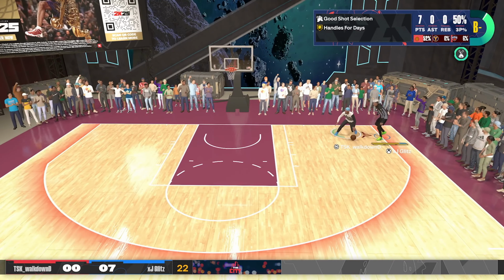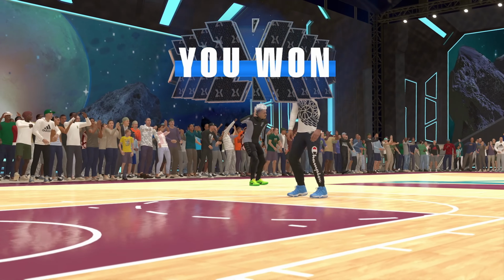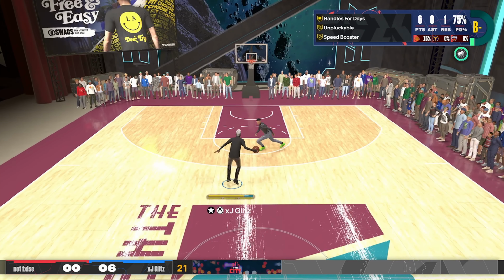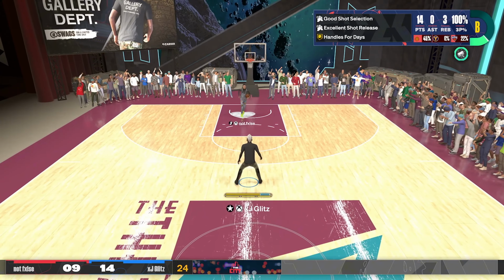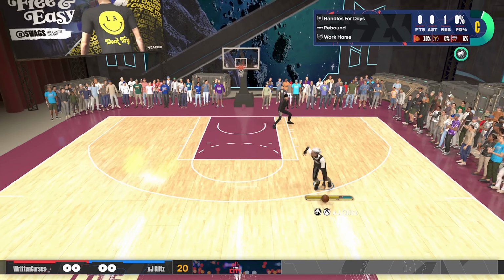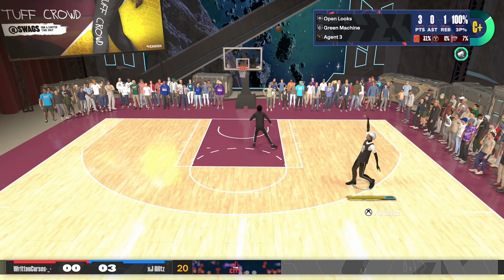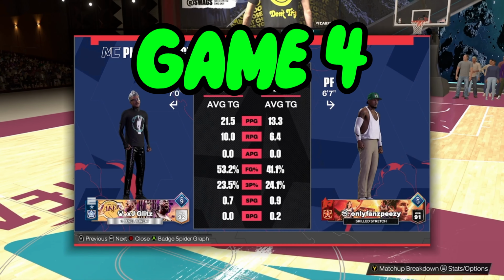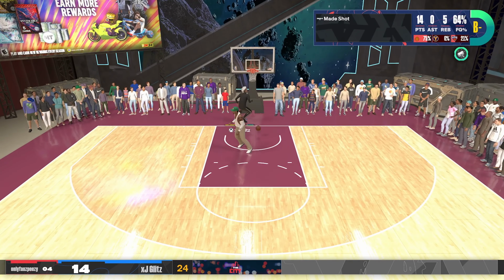This *NEW* Event will DELETE all of your builds....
In this video, I play a lose and delete my build challenge.. watch all the way through to see if I lose any of my players.